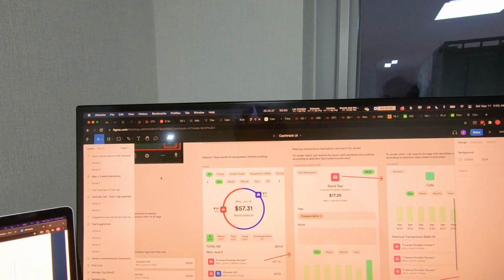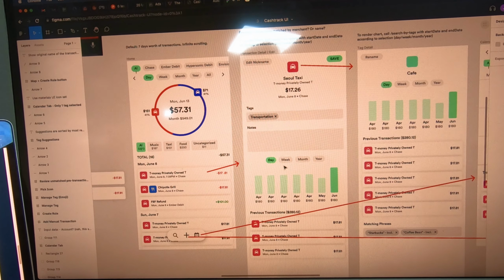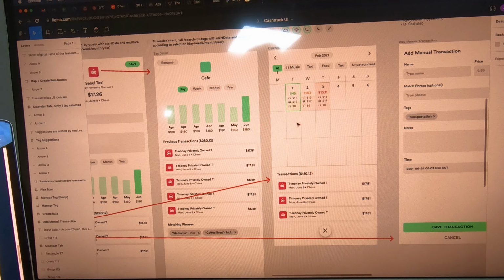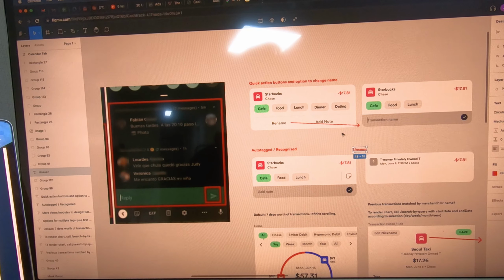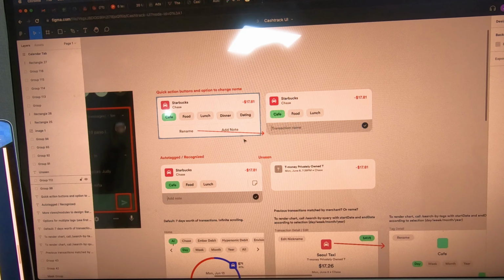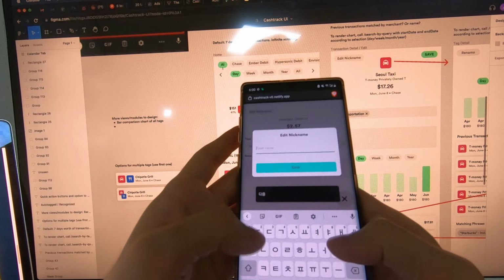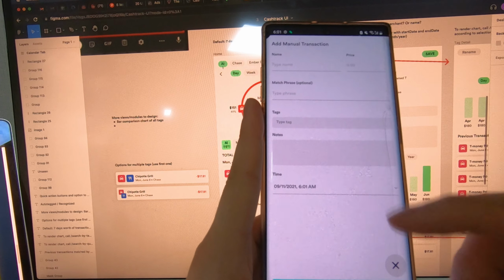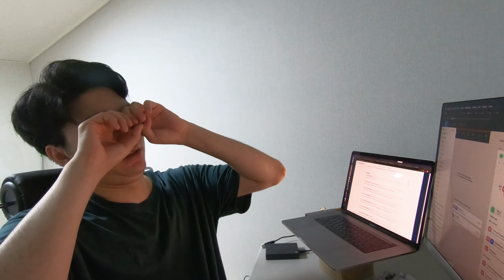Demo: Cashtrack (2021-09-11)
Recorded September 11, 2021 in Gangnam, Korea.

[Link to KimWeb page]

Internal tags: software, demo, jkis